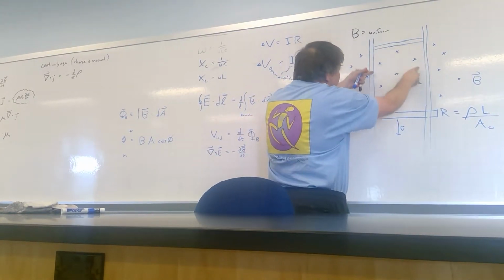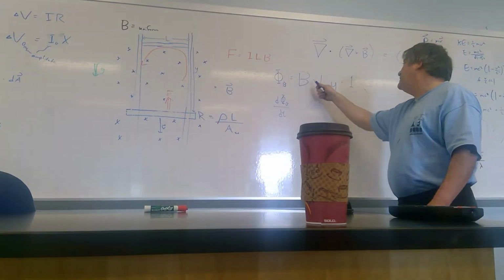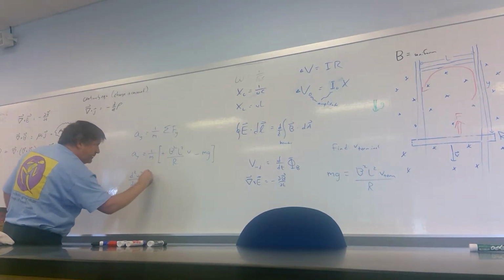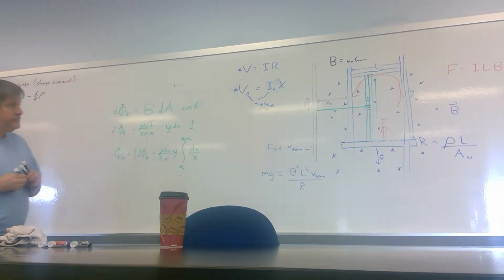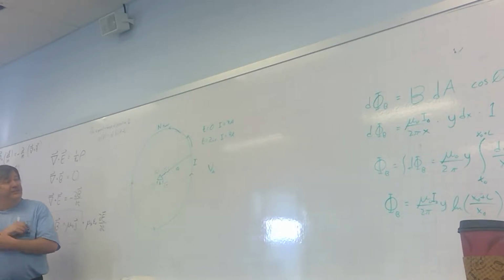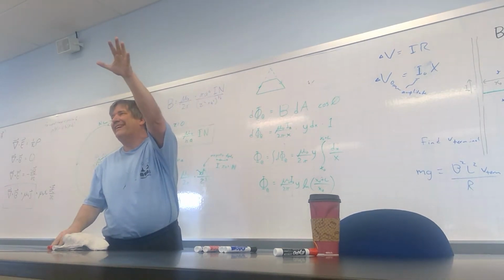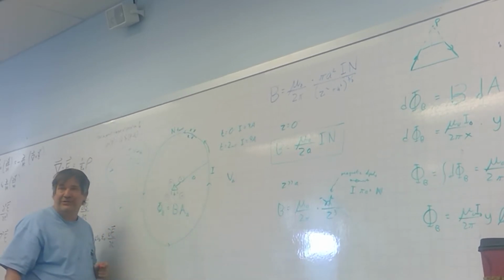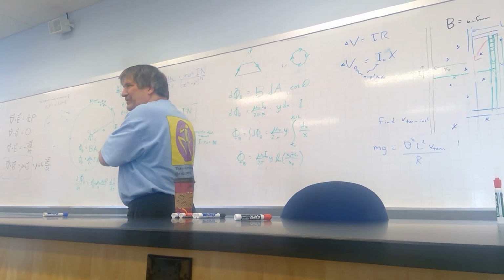Paul Grahams Physics 4B Final Review session part 2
Part 2 of final review